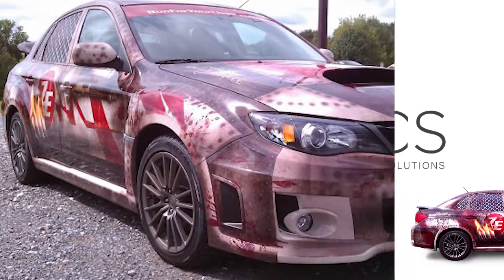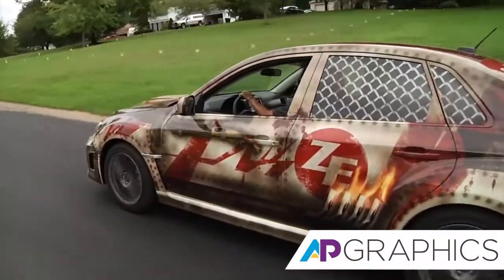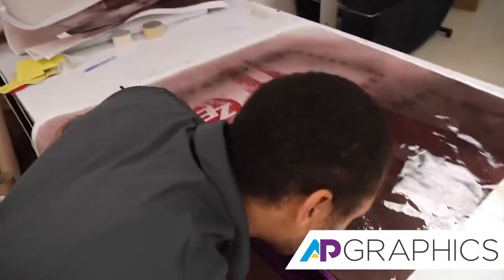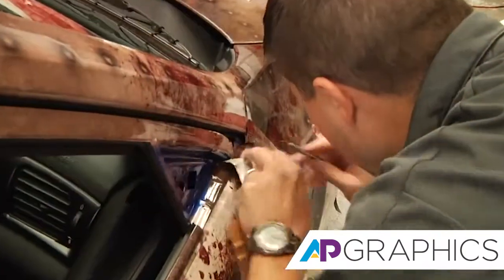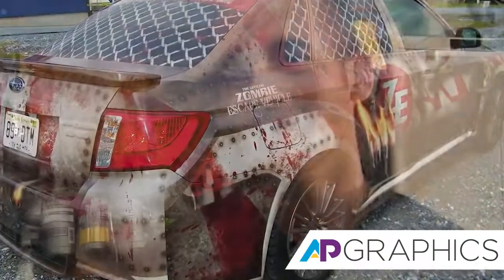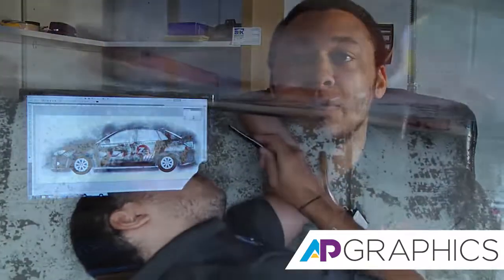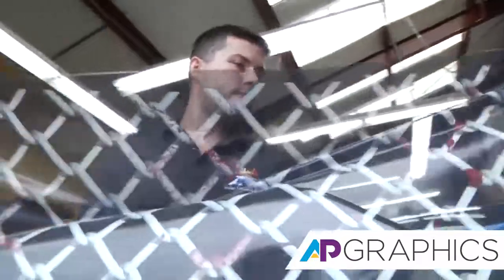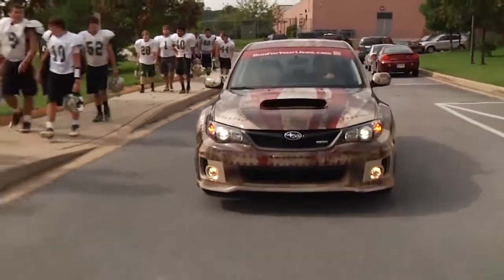Ultimate ZOMBIE ESCAPE VEHICLE | Subaru WRX Vinyl Wrap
We did a promotional wrap for Run For Your Lives, an "apocalyptic 5K obstacle course"  being held across the country.  Definitely one of the coolest, most unique vehicle wrapping projects we've ever done.

Absolute Perfection
5397 Enterprise St.
Sykesville, Maryland 21784

Hours: Monday-Friday: 9am - 5pm
Saturday: By Appointment Only
Sunday: Closed